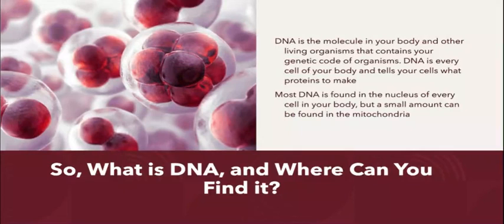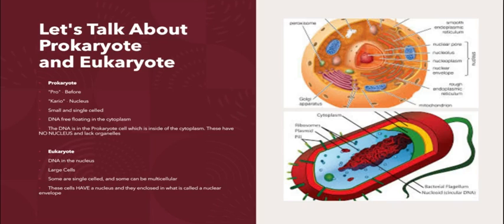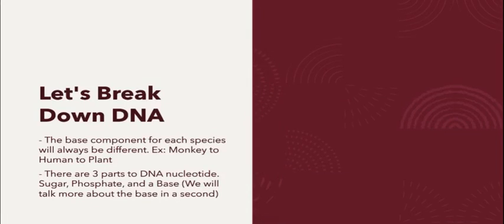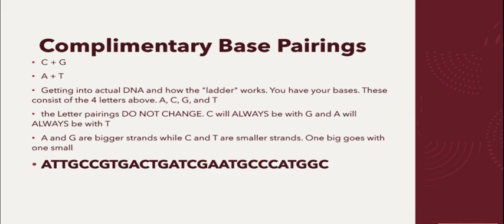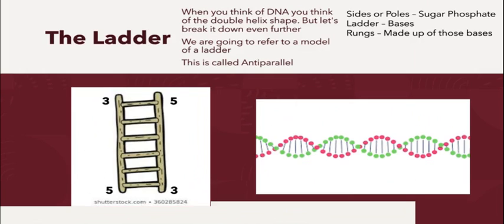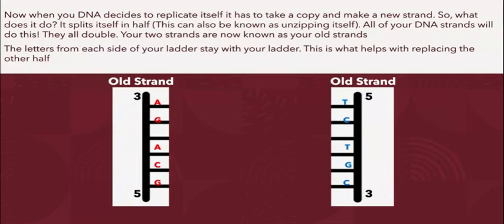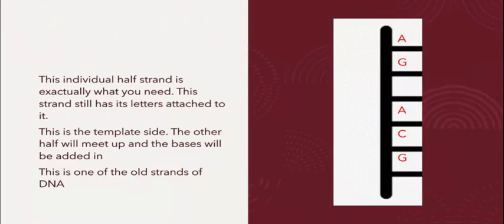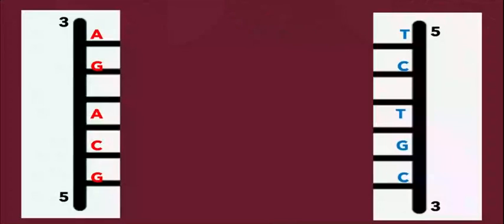Bascom DNA Replication